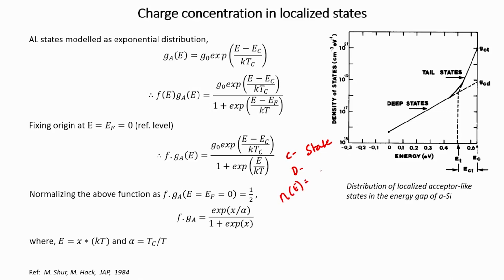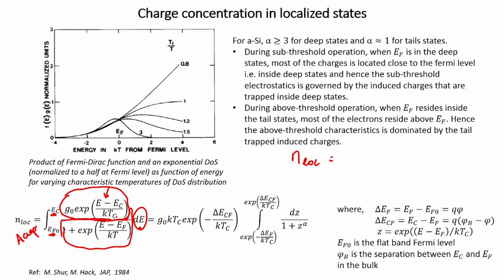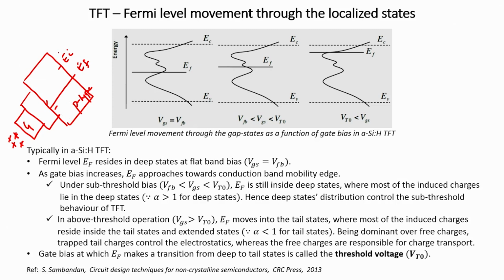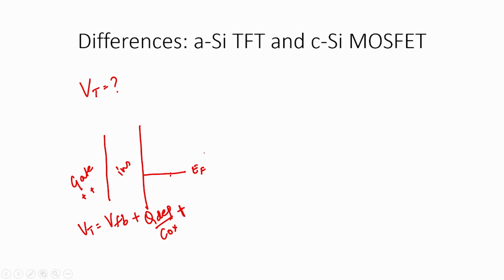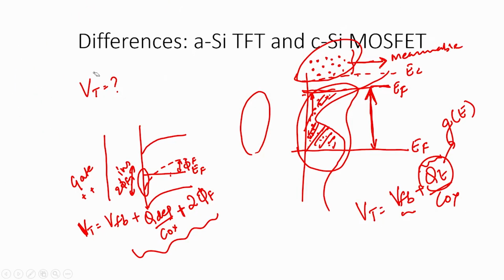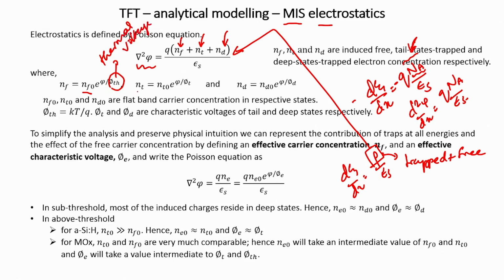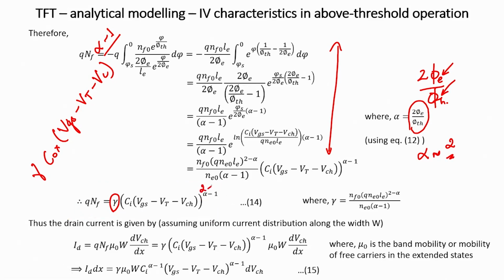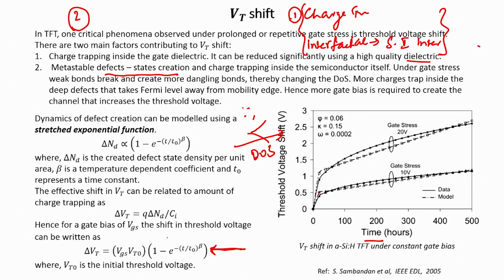Thin Film Transistors